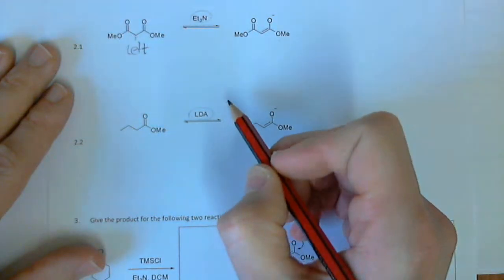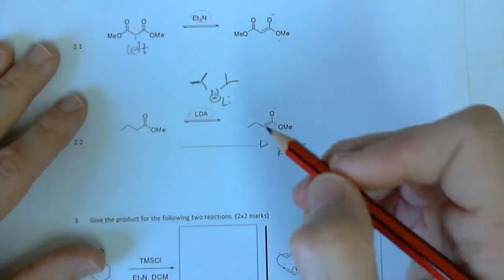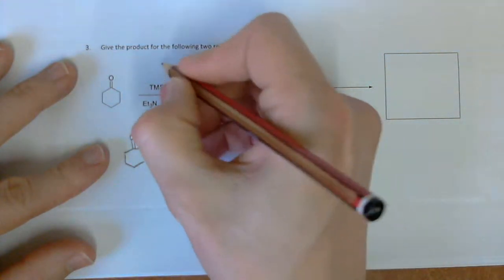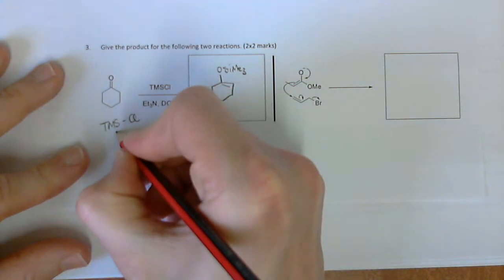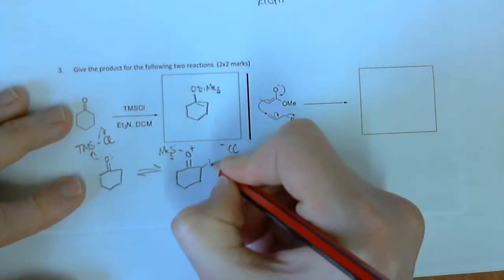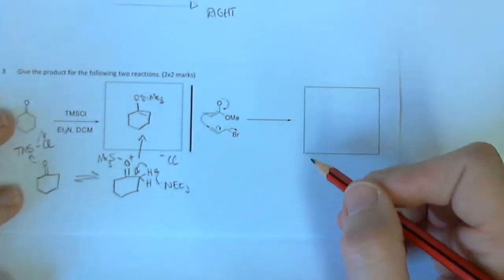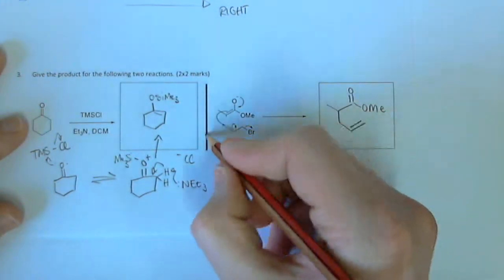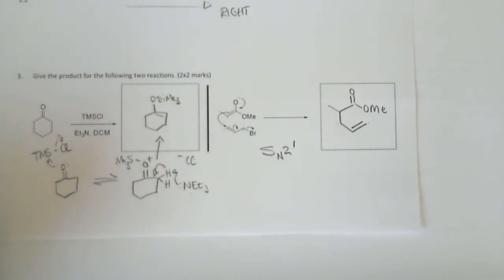3rd Year Test 2